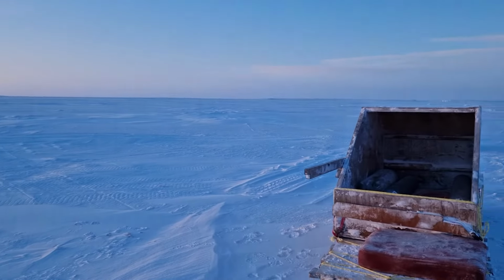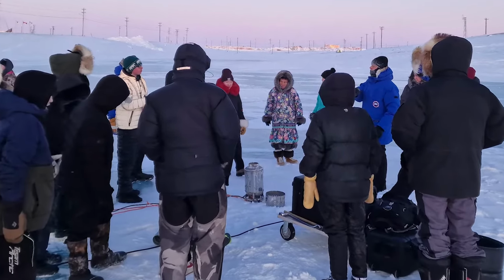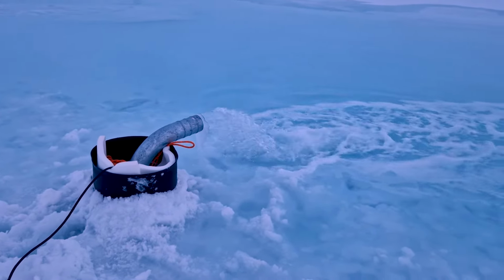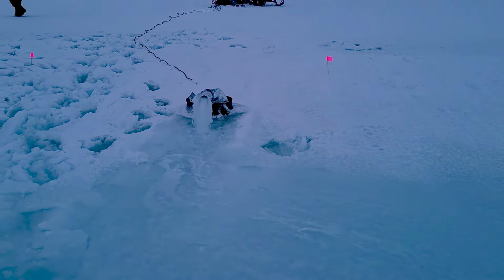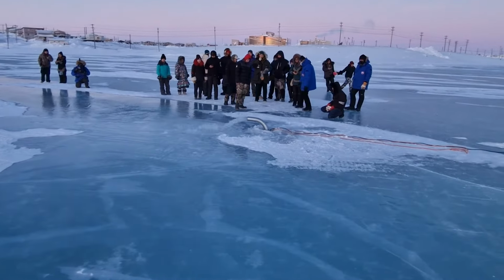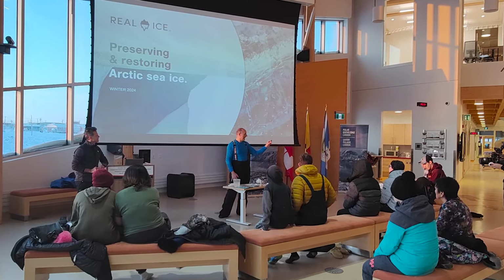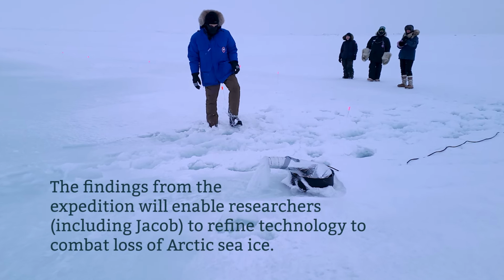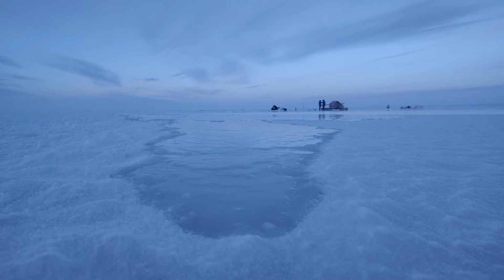Restoring Arctic Sea Ice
See how the Centre for Climate Repair and Real Ice conduct experimental fieldwork in the high Arctic to prevent ice loss.